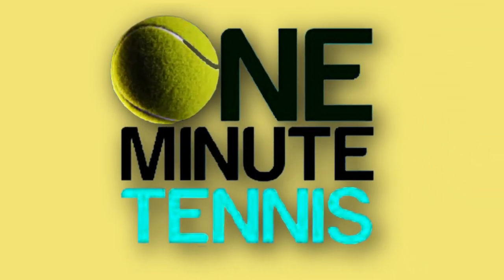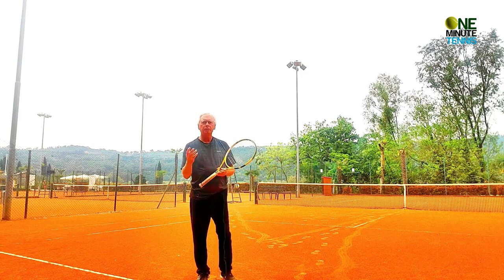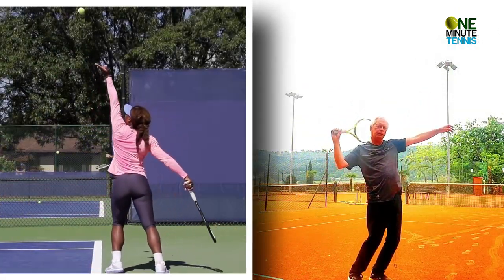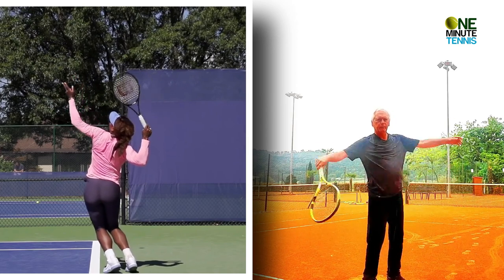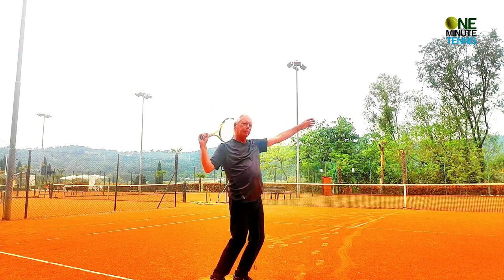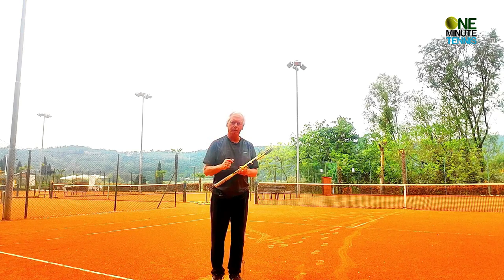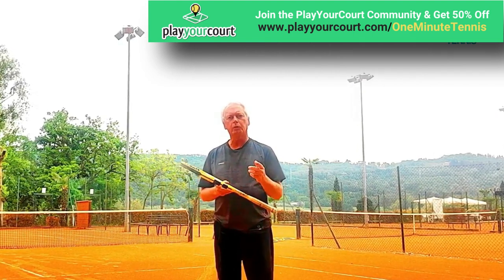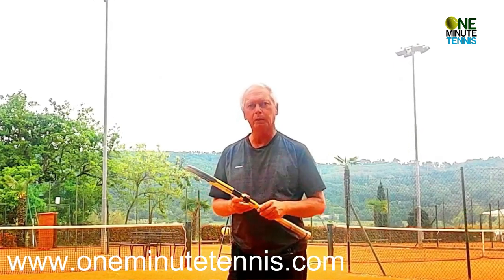Serve Faster TODAY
Today we  explain how to use a simple fundamental aspect of the service action to improve rhythm and therefore add speed to your service

Play beautiful easy tennis TODAY